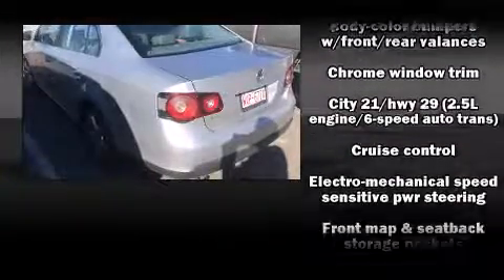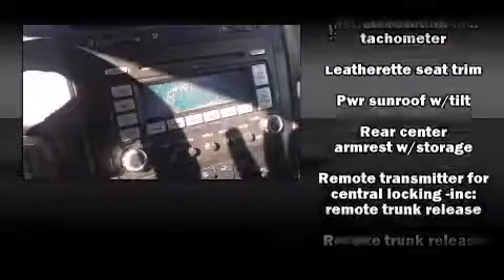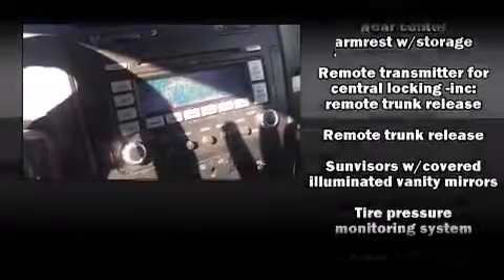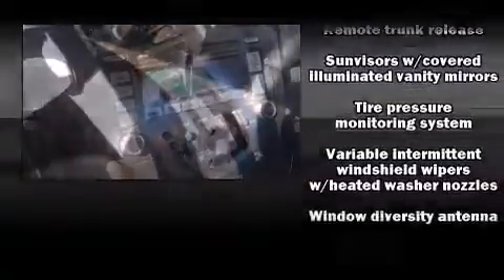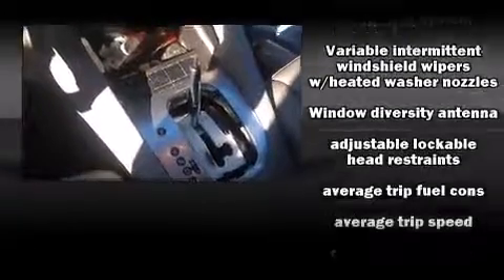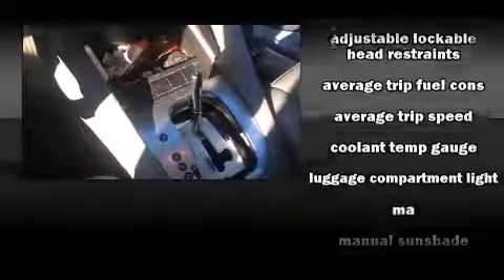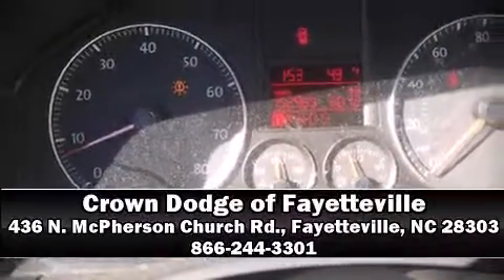2008 Volkswagen Jetta in Fayetteville, NC 28303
436 N. McPherson Church Rd.

Here's a great deal on a 2008 Volkswagen Jetta. This 4 door, 5 passenger sedan provides exceptional value! Under the hood you'll find a 5 cylinder engine with more than 170 horsepower, and for added security, dynamic Stability Control supplements the drivetrain. Volkswagen prioritized practicality, efficiency, and style by including: 1-touch window functionality, a tachometer, variably intermittent wipers, telescoping steering wheel, turn signal indicator mirrors, an overhead console, and power windows. For drivers who enjoy the natural environment, a power moon roof allows an infusion of fresh air. With side curtain airbags supplementing the rest of the safety network, you can be assured that you and your passengers will experience top-tier protection. A Carfax history report provides you peace of mind by detailing information related to past owners and service records. Our team is professional, and we offer a no-pressure environment. They'll work with you to find the right vehicle at a price you can afford.